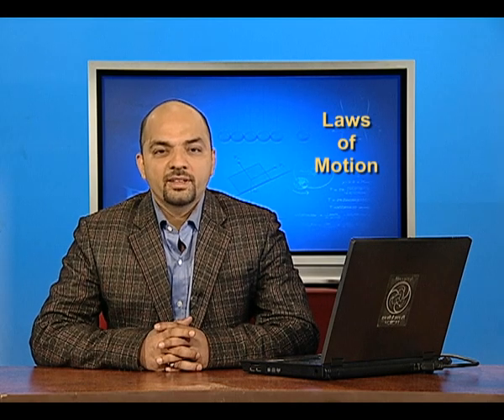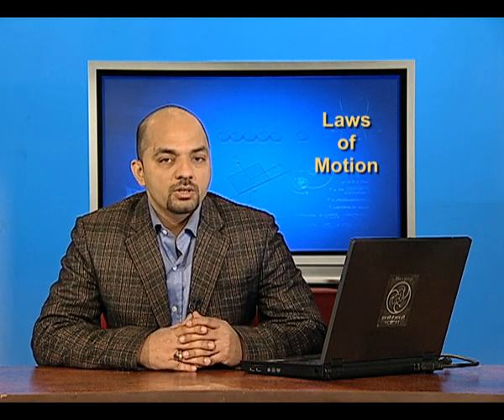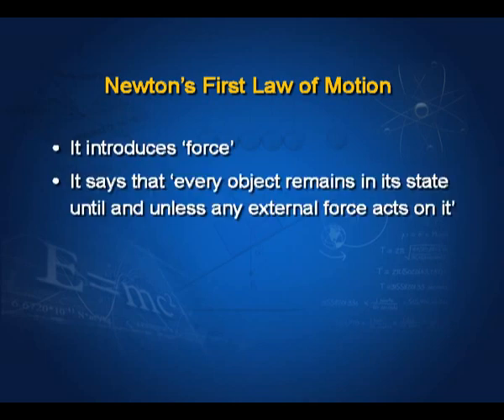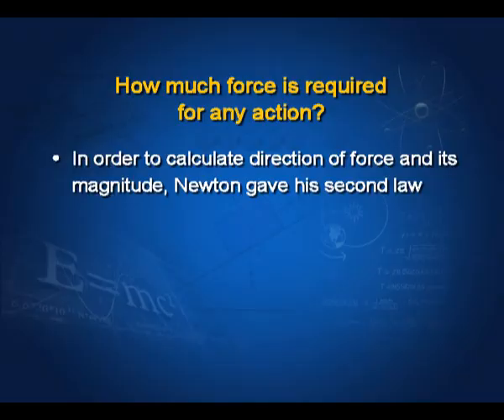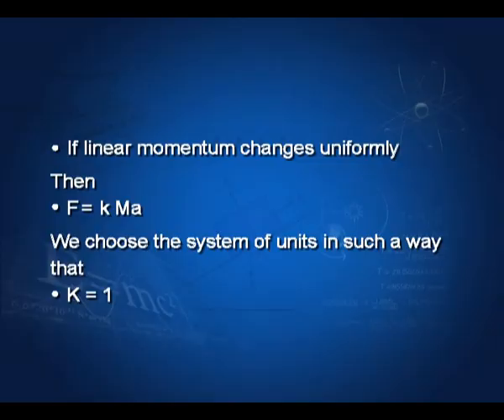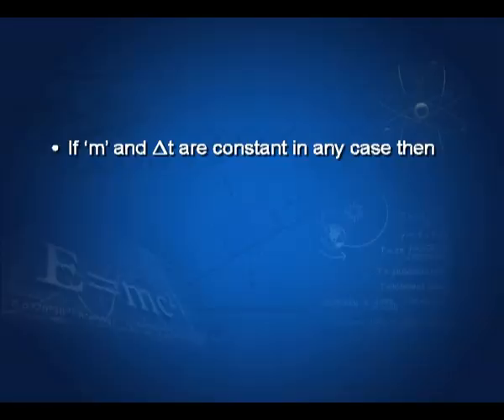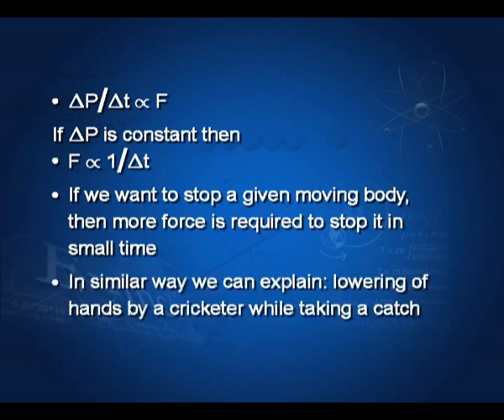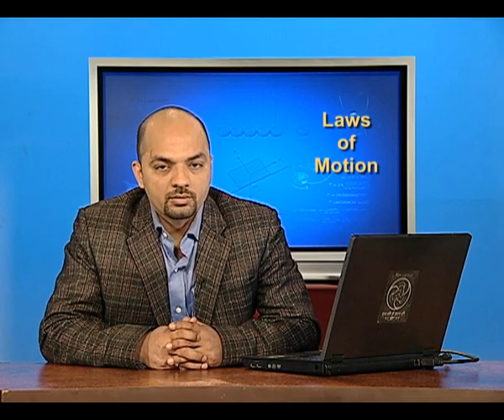Inertia momentum law of conservation of momentum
Introduces us to the newton first and second law of motion and the concept os inertia and momentum